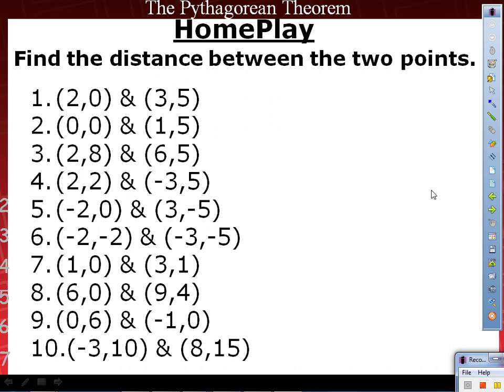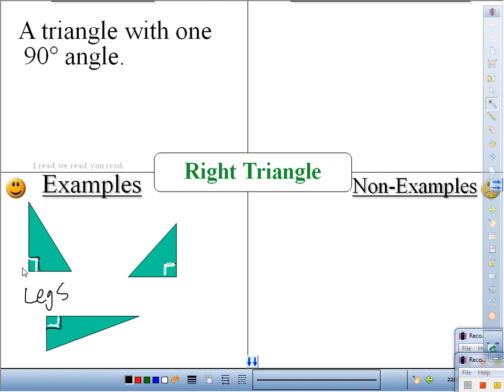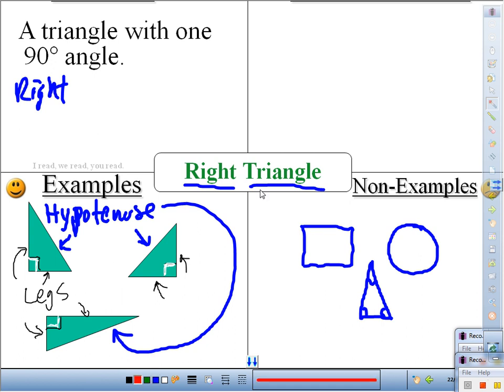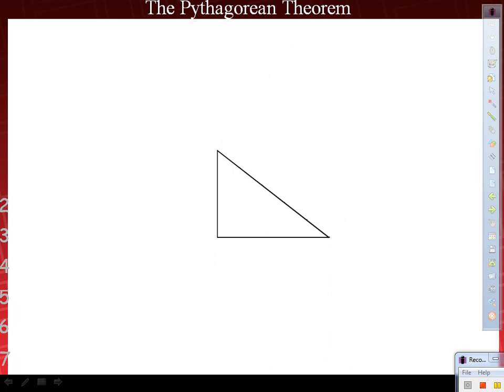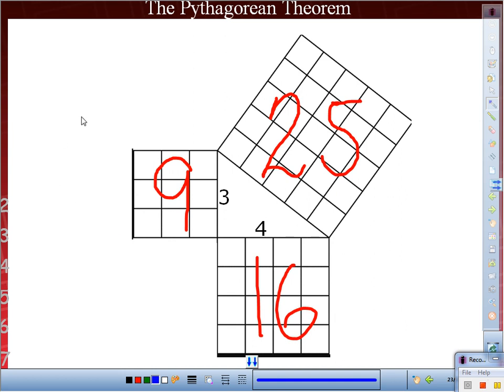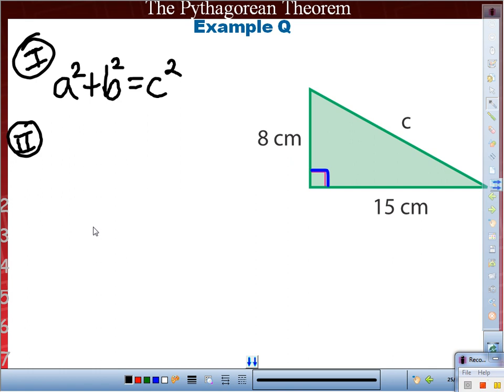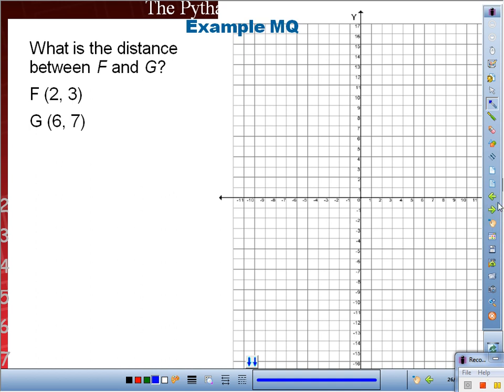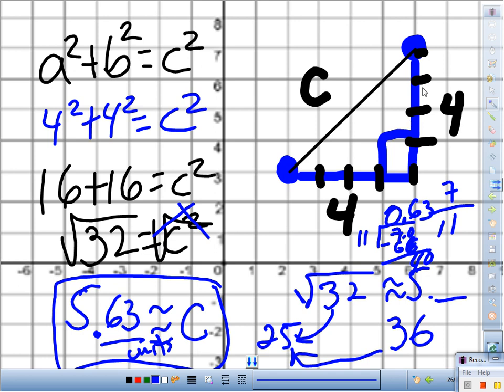Mr. Q's Pythagorean Theorem